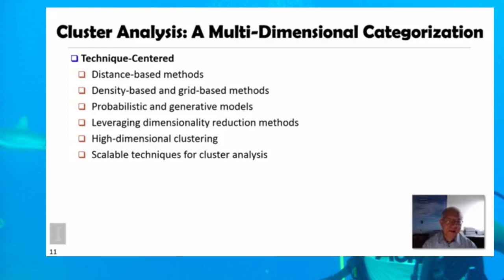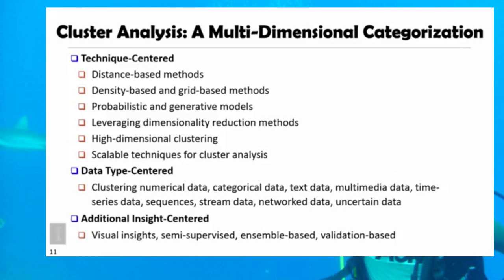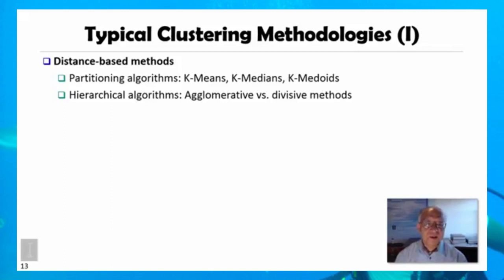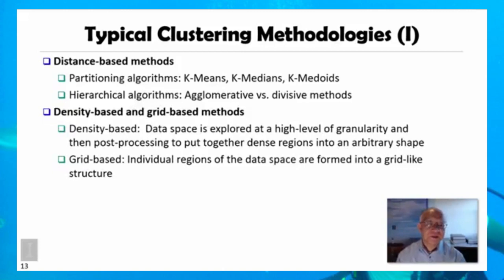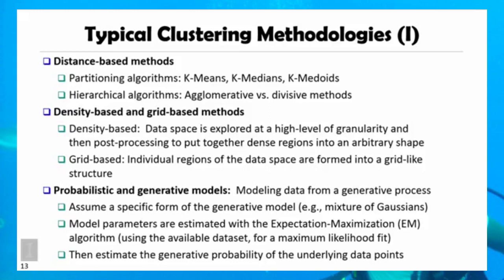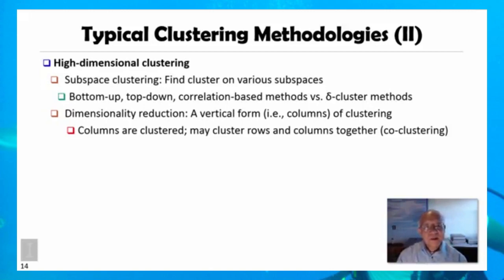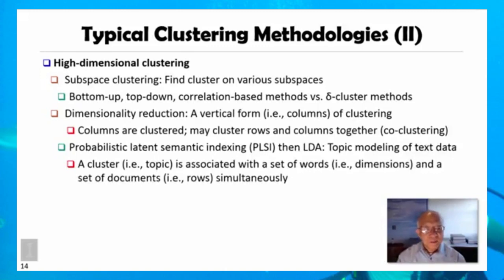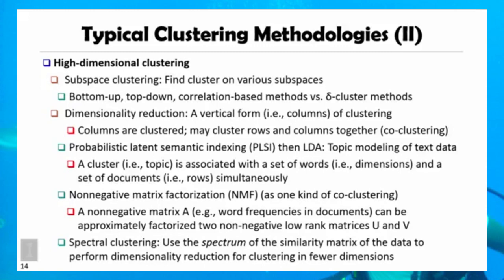Cluster Analysis in Data Mining 1.4 : A Multi Dimensional AND 1.5 Overview of Typical Clustering